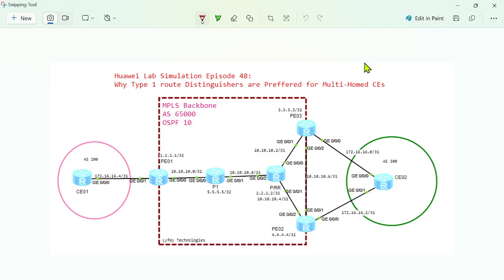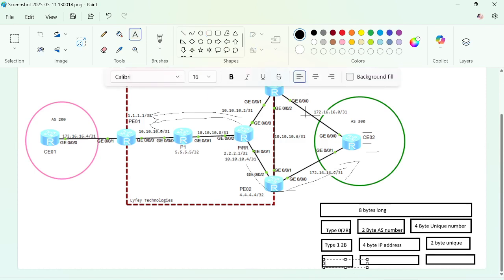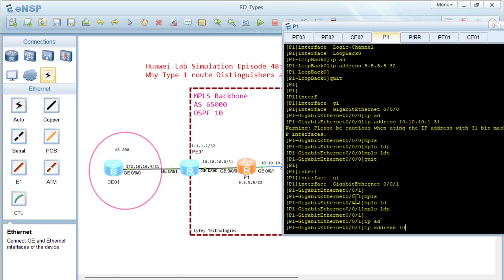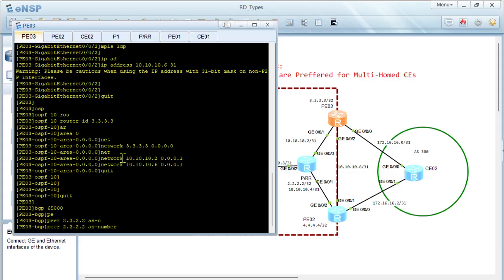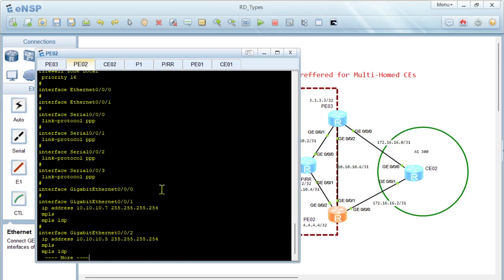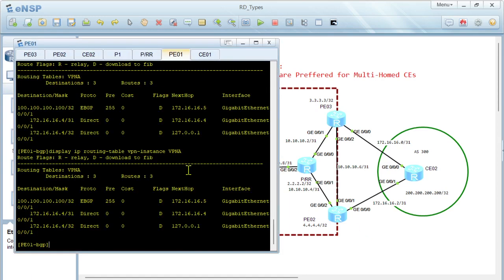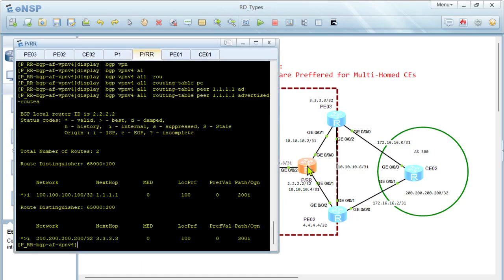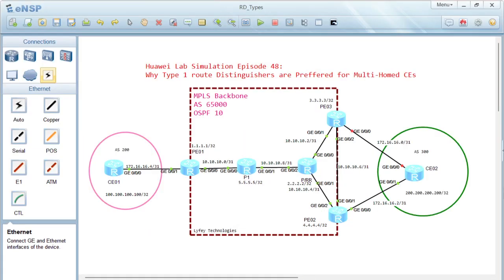Huawei Lab Simulation Episode 48: Why Type 1 Route Distinguishers are Preferred for Multi-Homed CEs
Hi Everyone.
This video discusses the different types of Route Distinguishers. We have three common types of RDs as follows
1. Type 0 RDs
2. Type 1 RDs
3. Type 2 RDs.
We explain the format of these three types and why we choose Type 1 for multi-homed CEs.
We also demonstrate how to configure the three types on huawei routing devices.